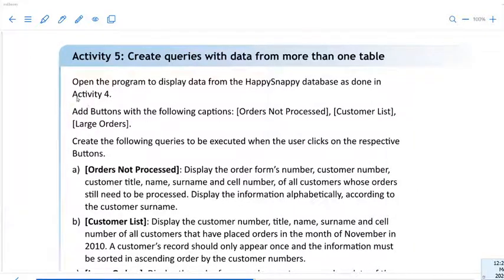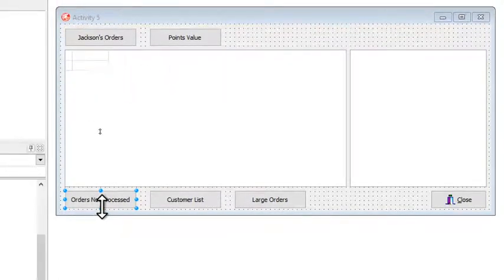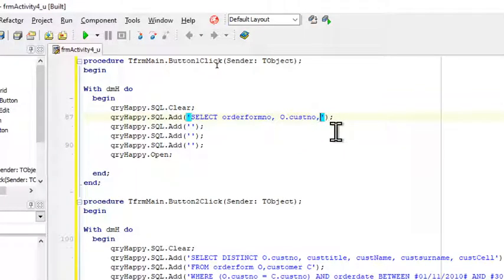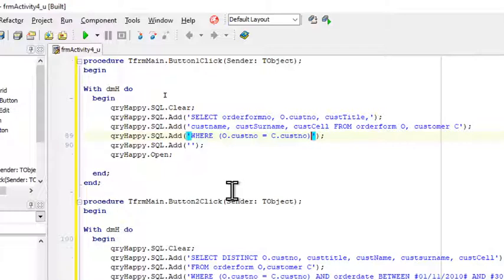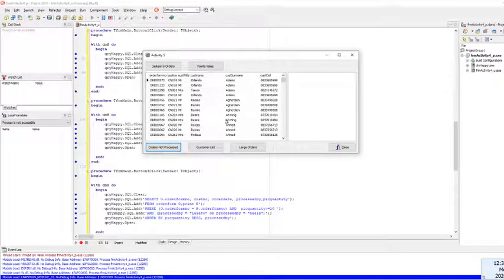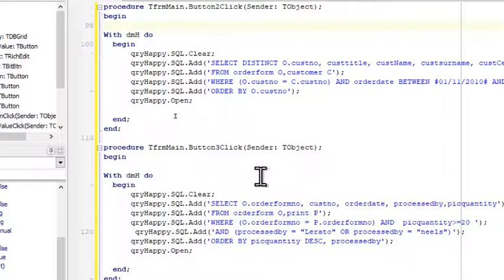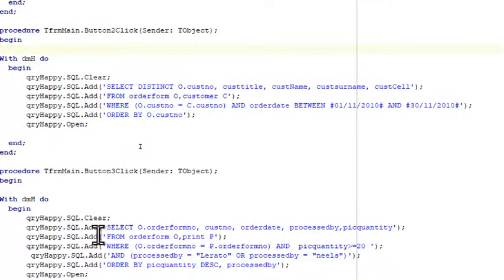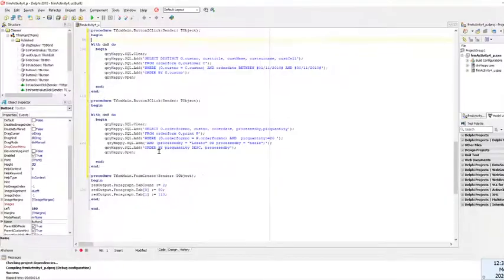Activity 5 solution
Solution to activity 5 chapter 4 Grade 12 IT